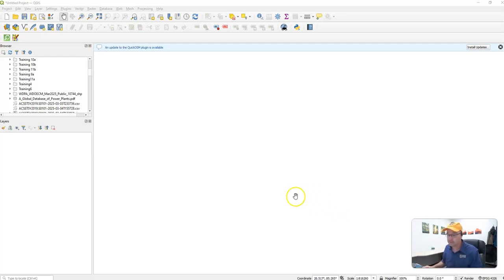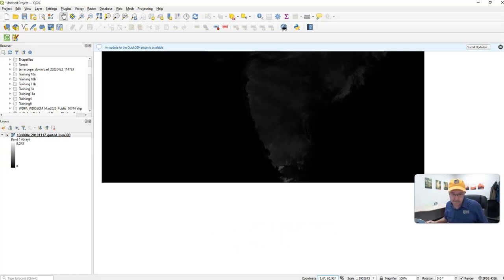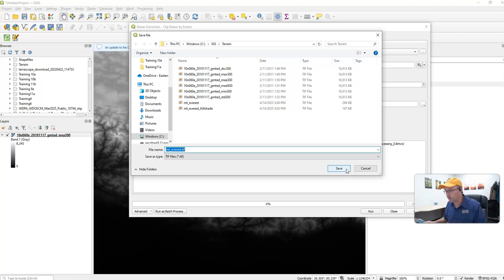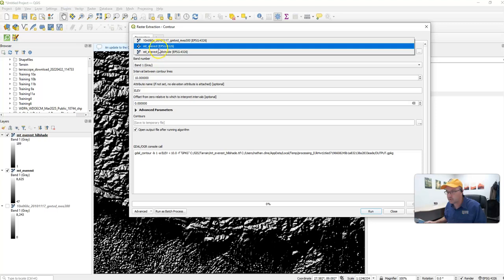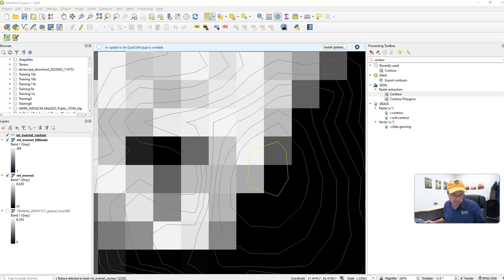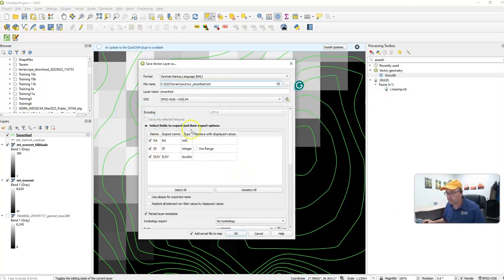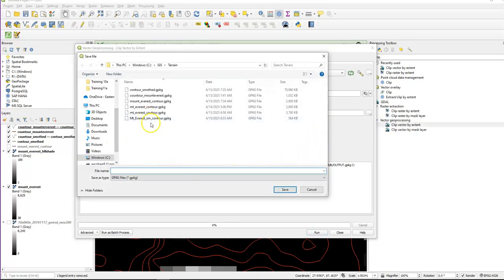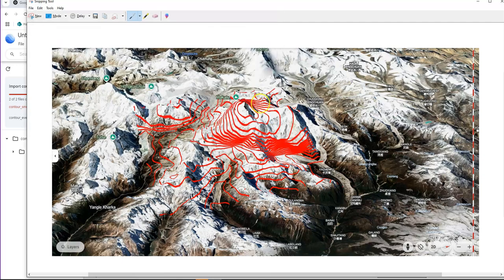QGIS Terrain Tutorial